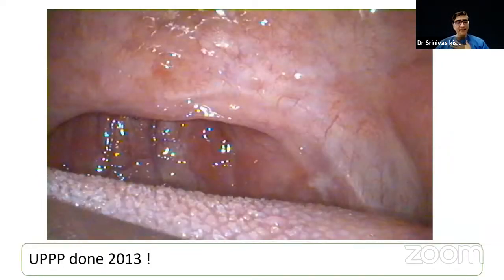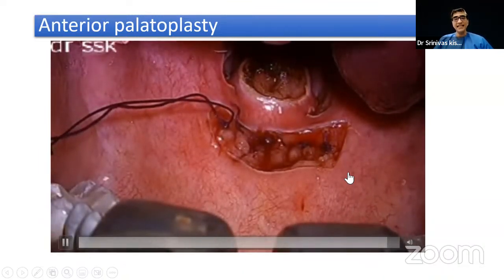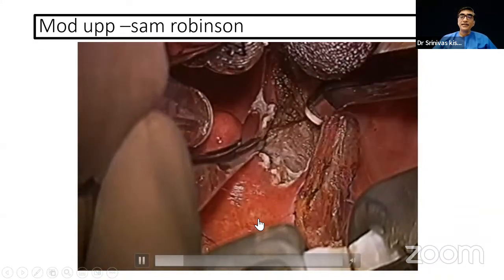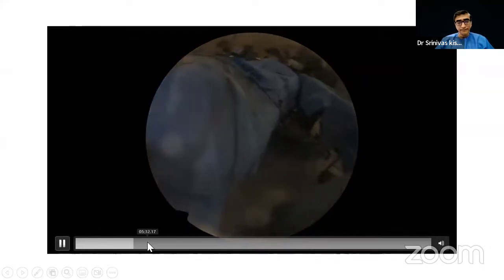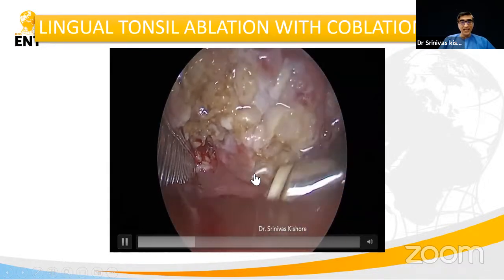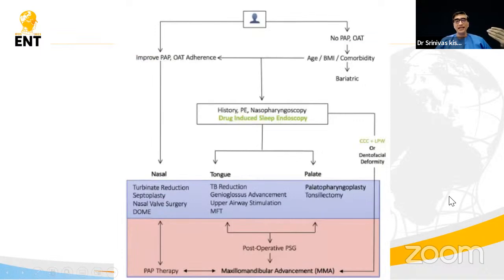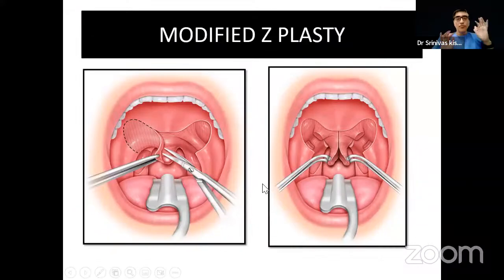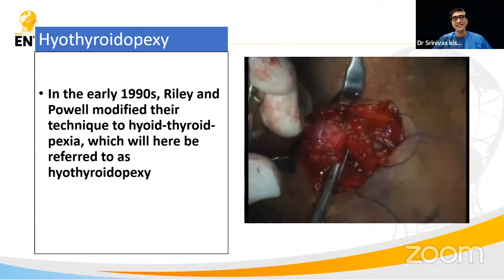fundamentals in Obstructive sleep apnea PART III